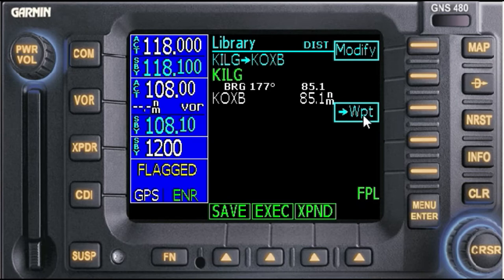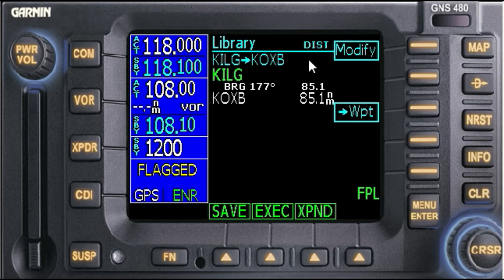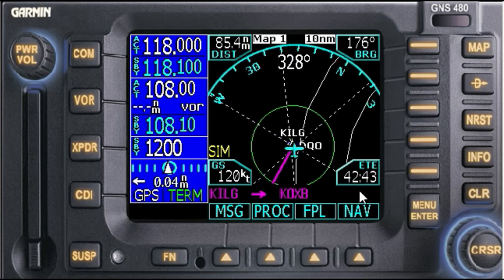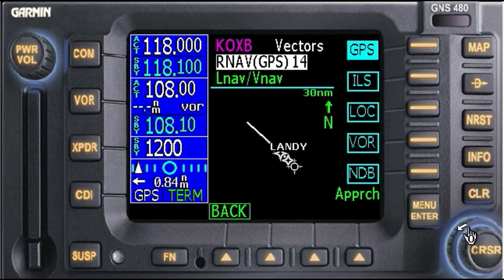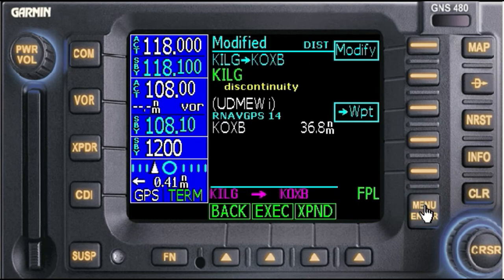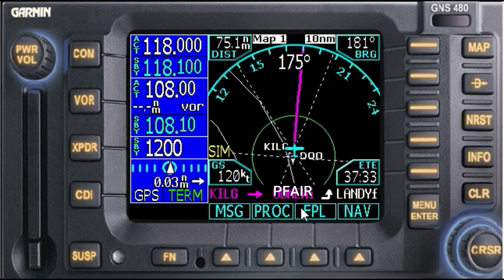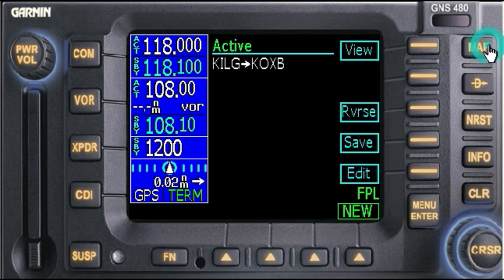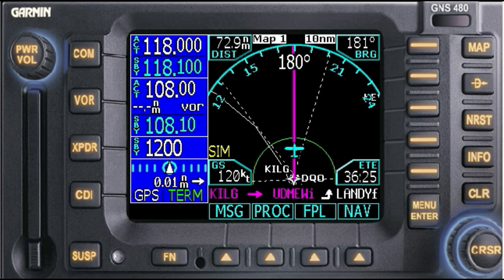GNS 480 Approaches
I am NOT a CFI, CFII, and I didn't sleep at a Holiday Inn.  The how to videos are for my training and maybe they will help you figure out the legacy GNS 480 unit approach capability.

This is a video version of adding an approach to the flight plan on the Garmin 480.